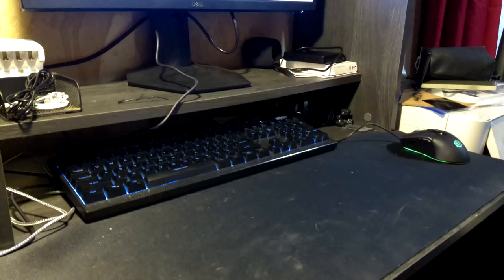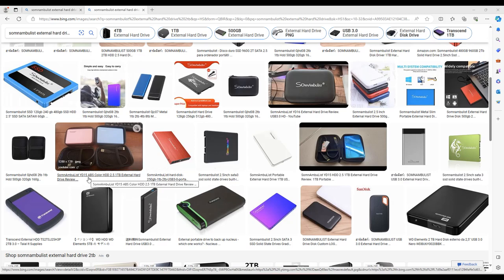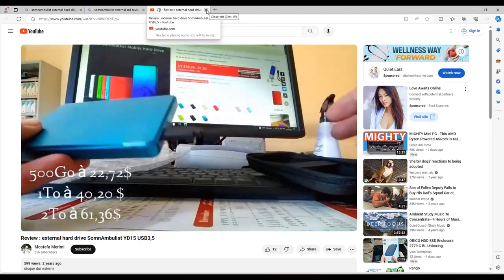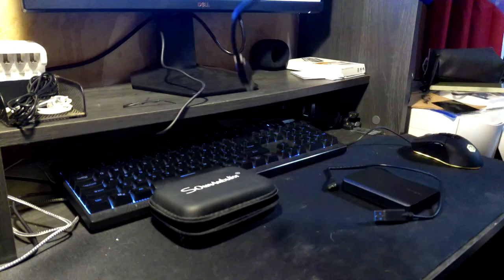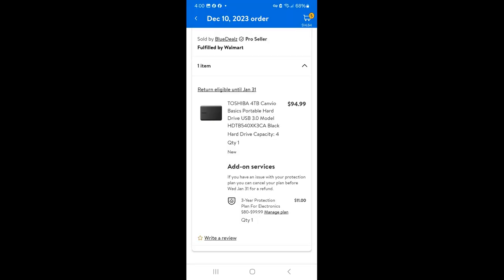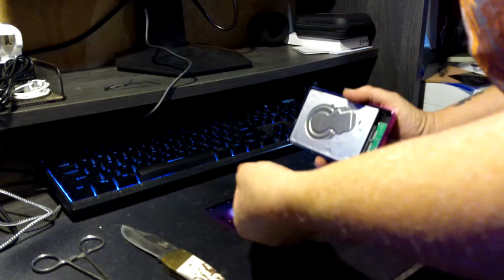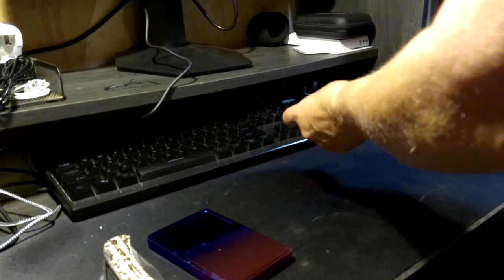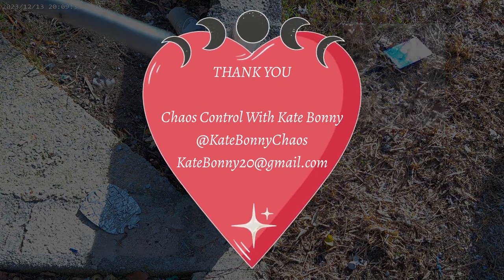Counterfeit SSD from AMAZON Smashed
BUYER BEWARE - There are a ton of counterfeit SomnAmbulist products out there.  This one came from Amazon and broke after 2 weeks of use.  I present evidence supporting this claim, compare it to the new Toshiba (purchased through Walmart), take the SomnAmbulist apart, and then smash it.